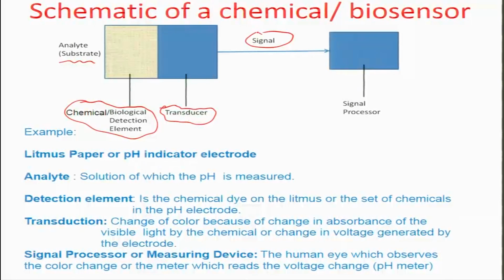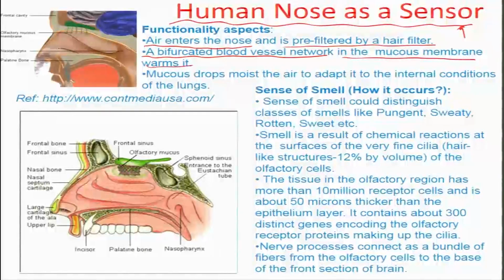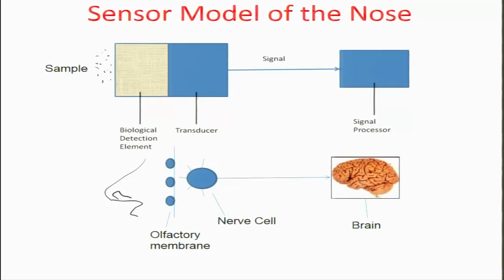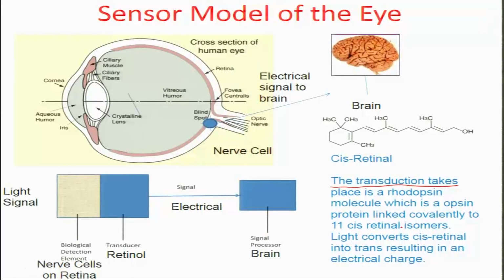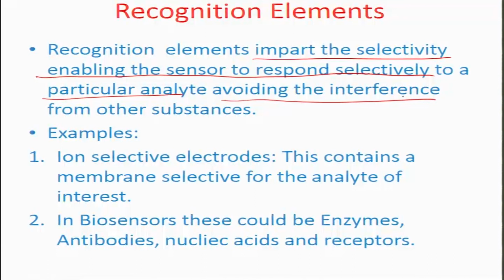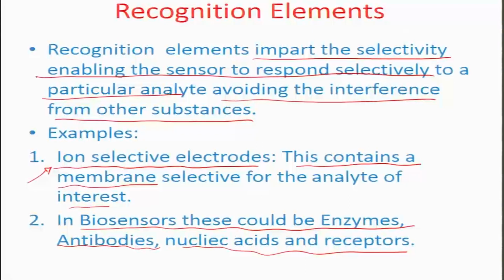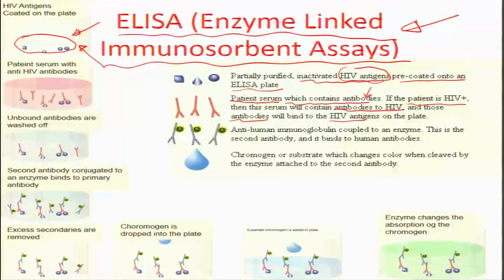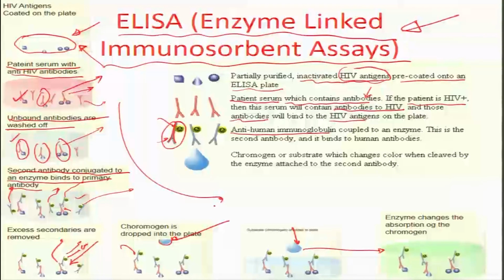noc18-me69 Lecture 13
This Lecture module covers the following topics: Introduction to Sensors, types of sensors, Schematic of chemical.